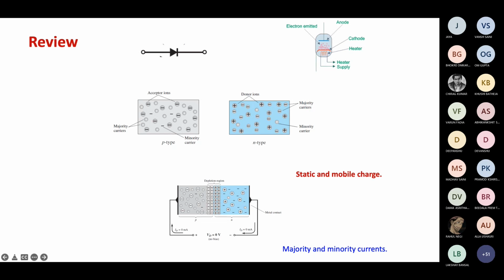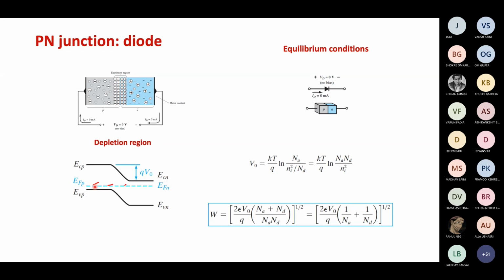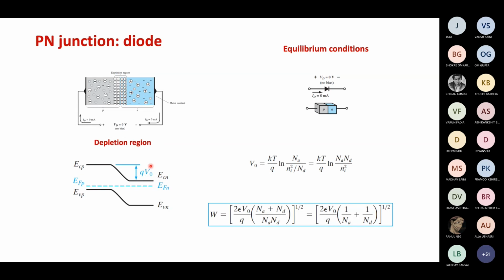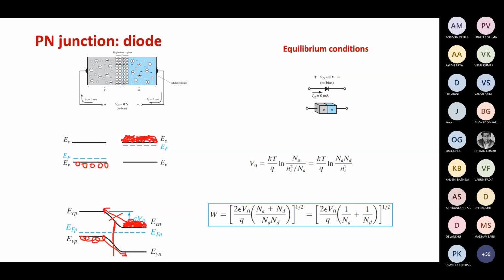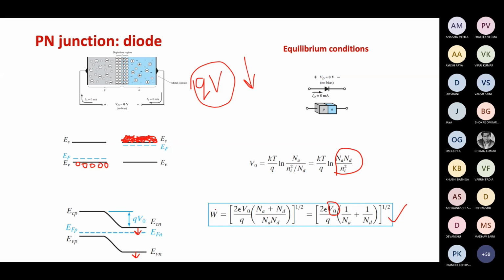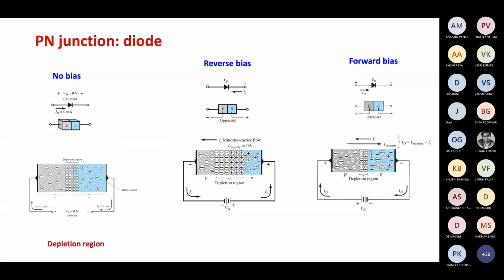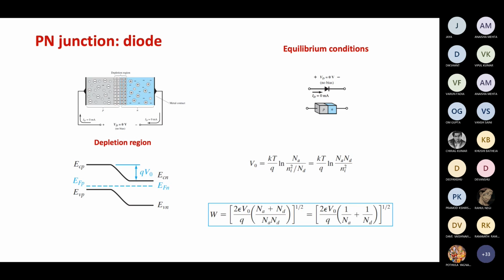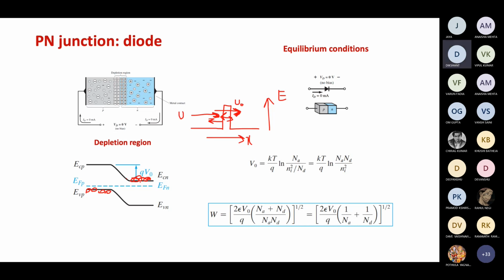ECN101 Class 23 Dec 2021 20211223 110927 Meeting Recording